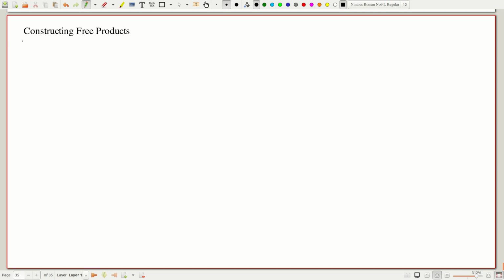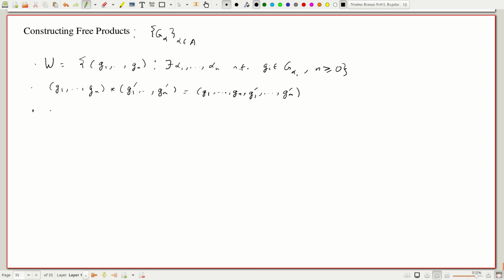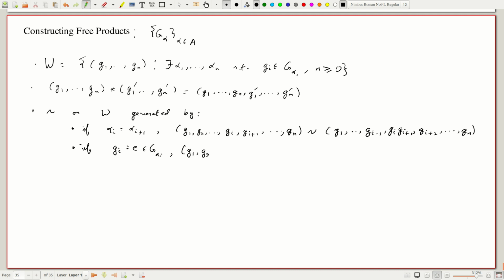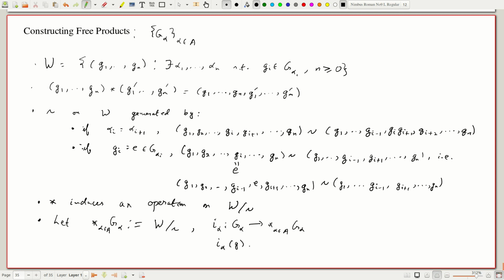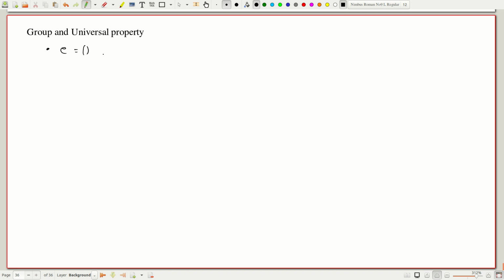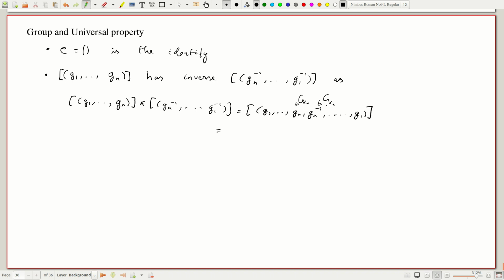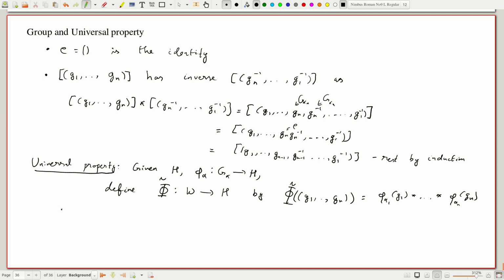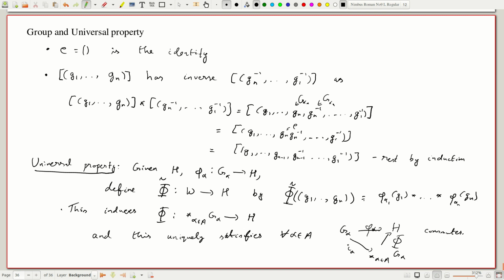Introduction to Algebraic Topology : Lecture 17.2 MA 232 (2020)